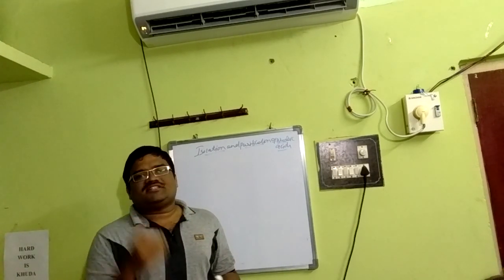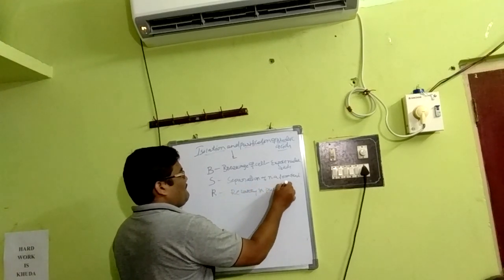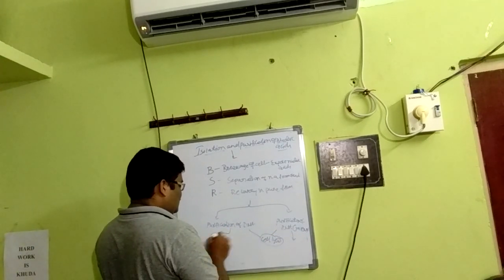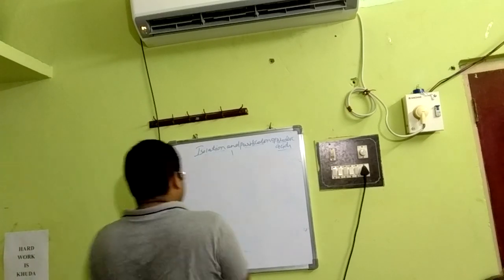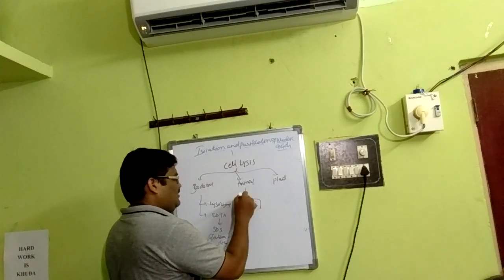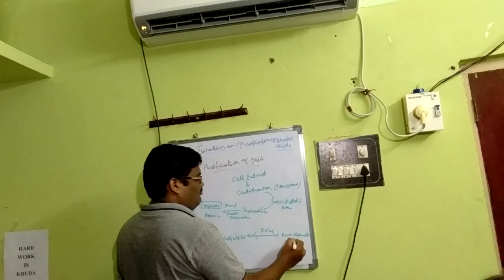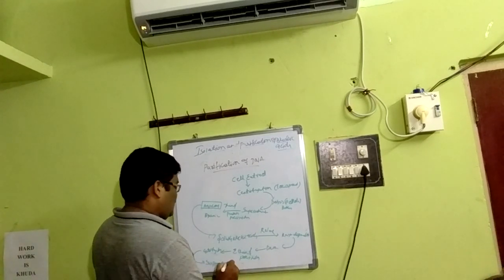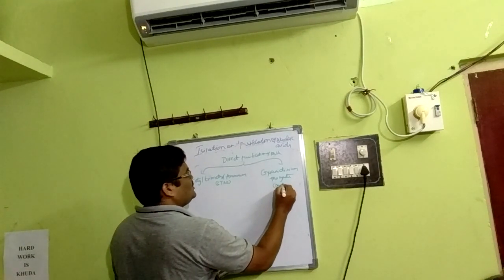Purification techniques of DNA and RNA